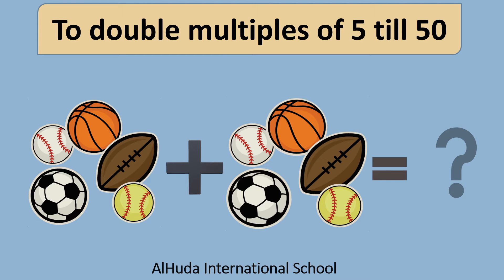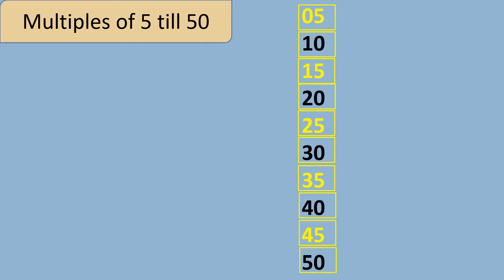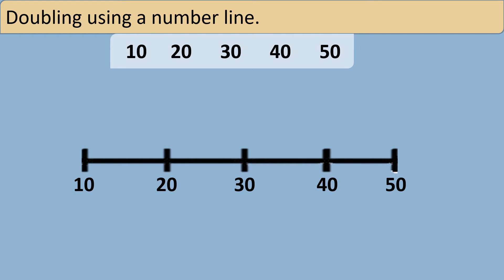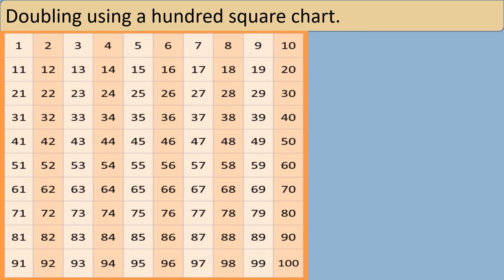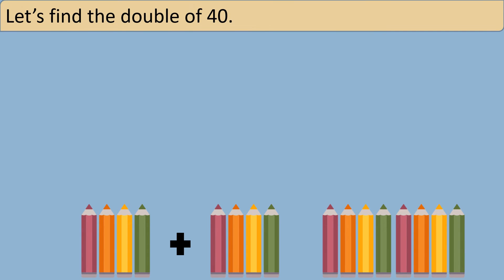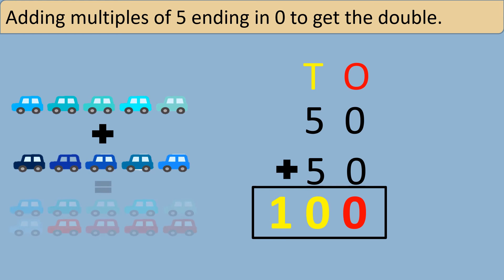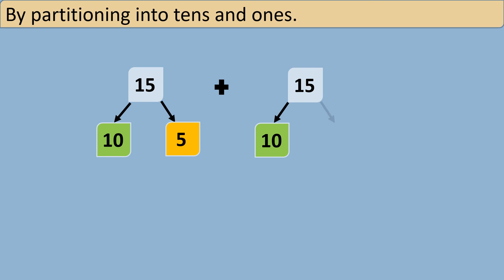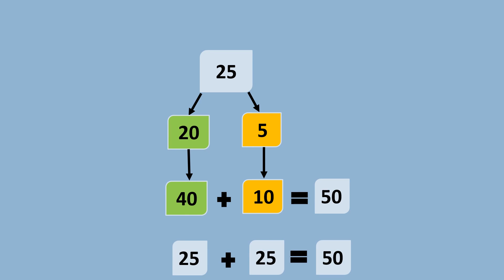Doubling multiples of 5 till 50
Math Grade 1 and 2